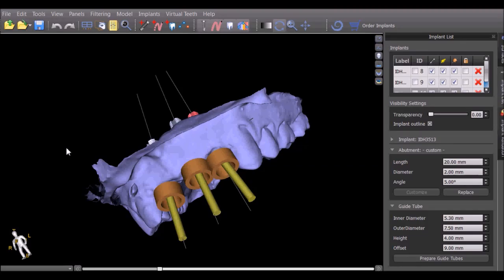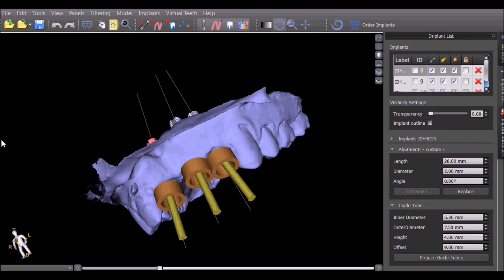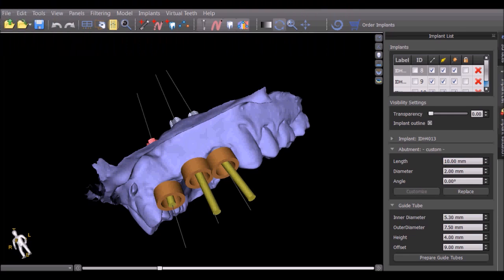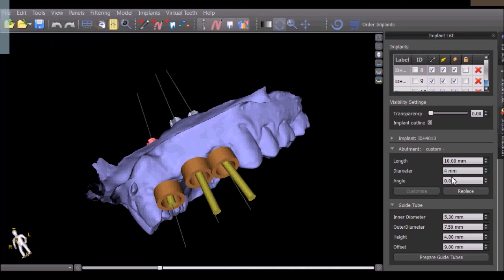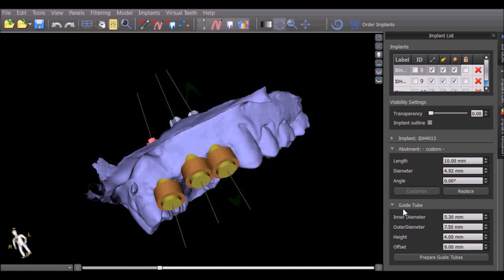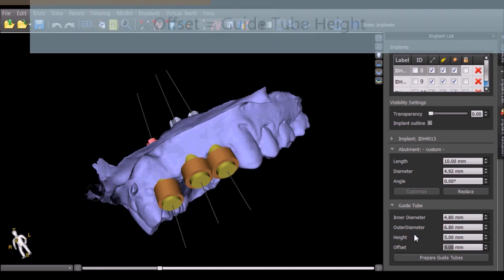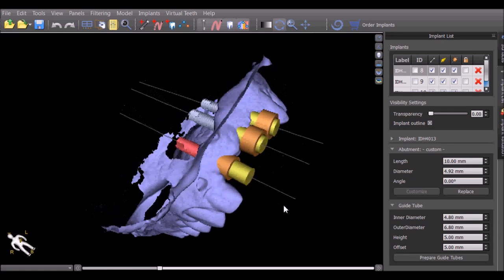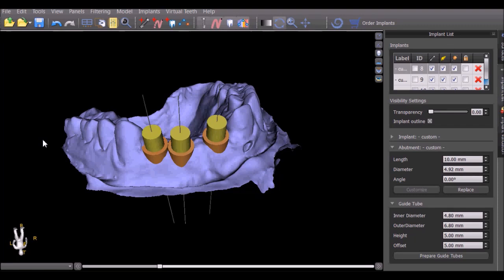VacuPress Guide Fabrication for BSB Direct Cut Drills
This video will demonstrate the correct settings in the Blue Sky Plan Software to print a 3D model with posts sticking it. The posts will provide the exact location, angle and depth of the metal guide tubes. A suckdown or vacupress can be done to pick up the metal guide tubes and create a computer guided surgical template.